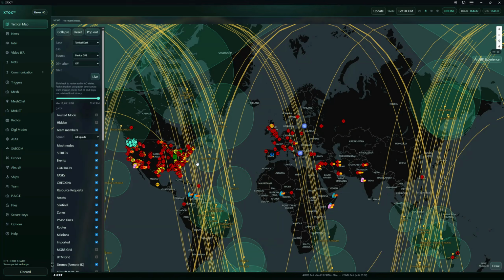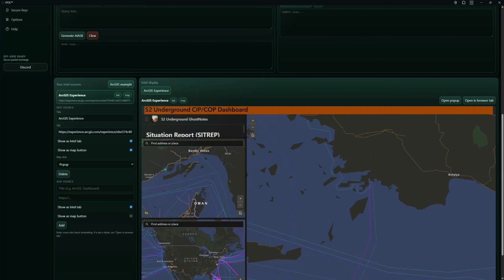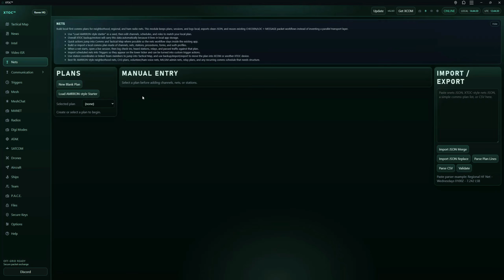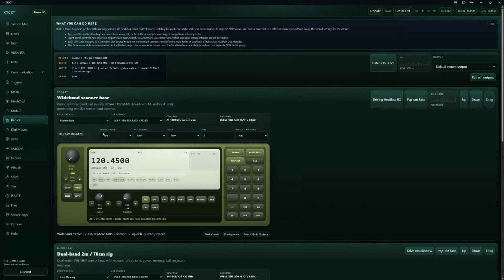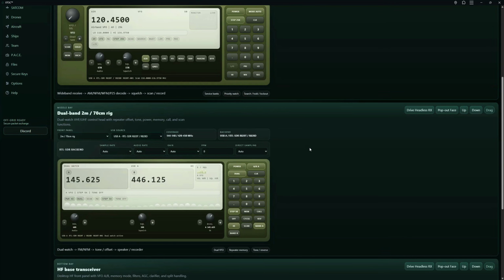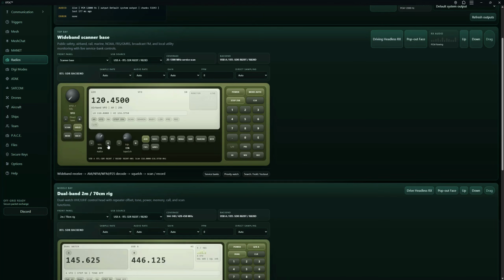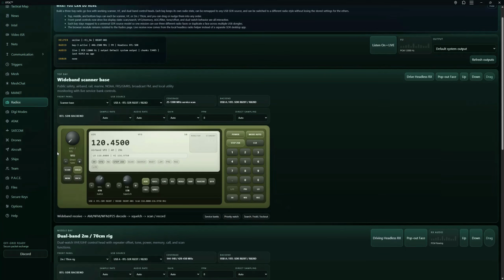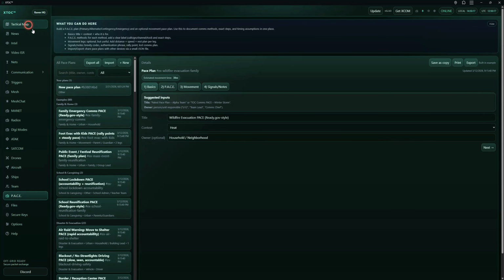XTOC™ Tactical Operations Center Software Updates | Feature Packed!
XTOC just keeps getting better.
In today’s video, I break down some of the latest updates to the XTOC (X Tactical Operations Center) software suite and why they matter for anyone building out a serious communications setup.
We take a closer look at:
- The new SDR radio integration and what it opens up for monitoring and signal awareness,
- Adding Radio nets and how they help organize and manage comms more effectively.
- Updates to the tactical map, giving you a better operational picture in real time.
- If you're into mesh radios, SDR, or building out a layered P.A.C.E. communications plan, XTOC is quickly becoming a powerful tool to tie everything together.
This isn’t just about features, it’s about building a awareness system that actually works when you need it this most.